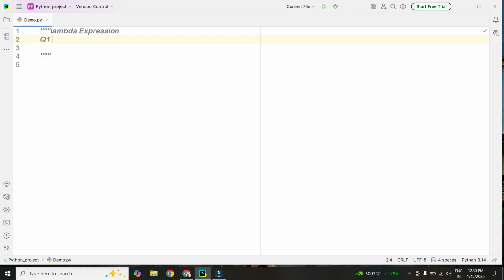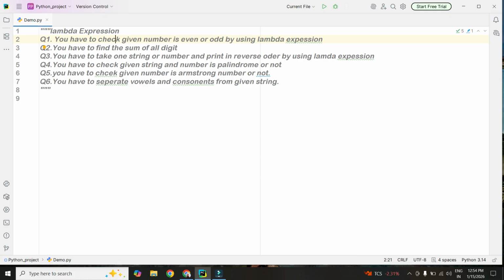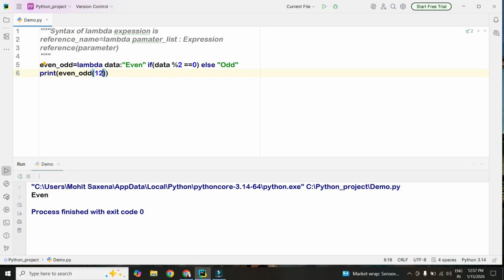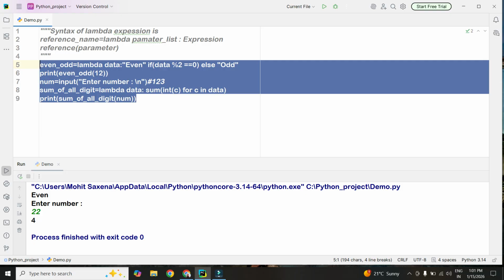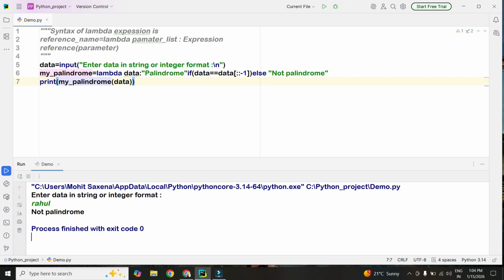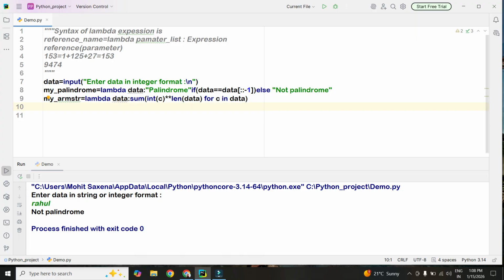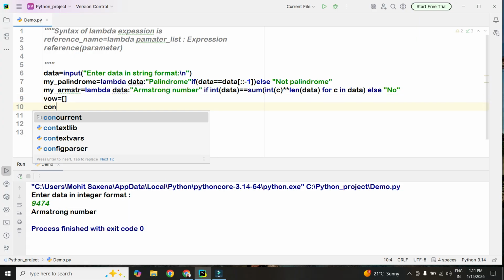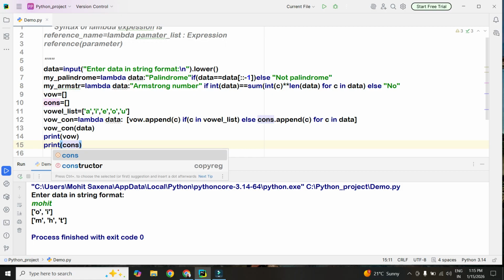Python Lambda Expressions | Anonymous Functions Explained Simply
Welcome to our Python learning channel! In this video, we’ll explore Lambda Expressions in Python, also known as anonymous functions. You’ll learn how to write short, one-line functions using the lambda keyword and understand where and why they are used in real programs. We’ll cover practical examples and show how lambda expressions work with functions like map(), filter(), and reduce(). This tutorial is perfect for beginners, students, and anyone preparing for coding interviews or placements, helping you write cleaner and more efficient Python code.